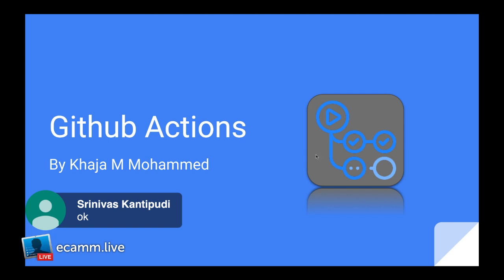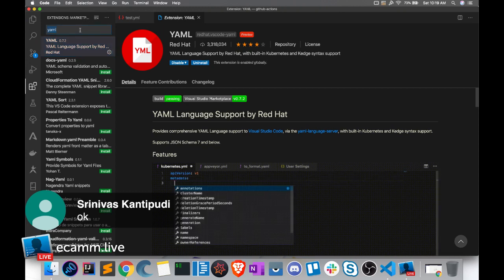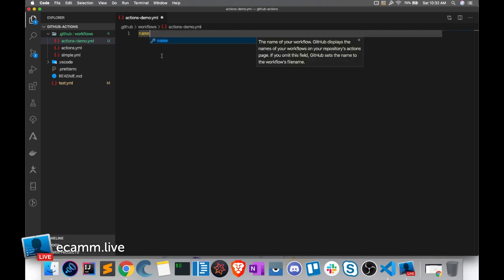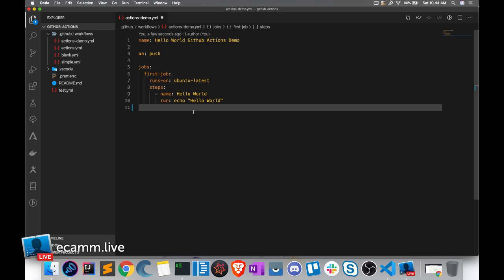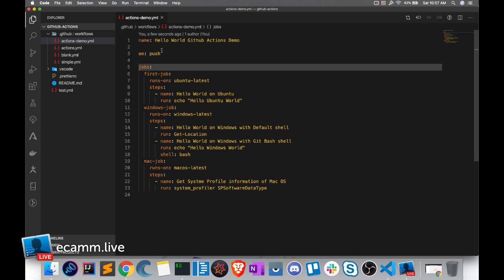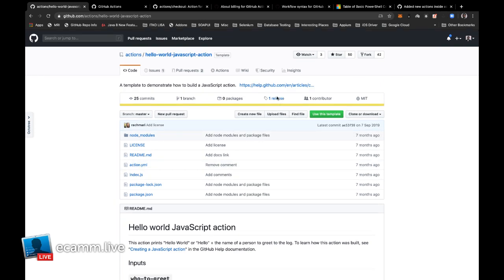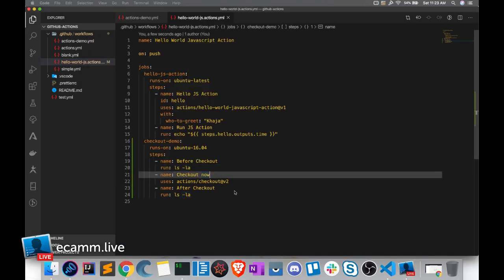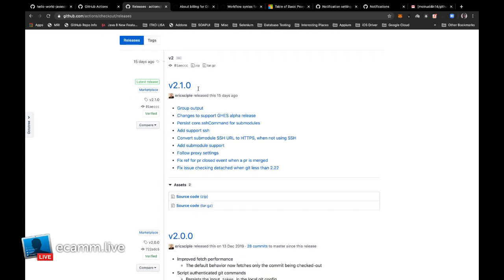Github Actions Session 1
This is an introductory session on Github Actions. In this session we will learn about the following topics

1. What is Github Actions
2. What is a Workflow
3. What are runners
4. Introduction to Yaml
5. First Workflow
6. Github-Hosted OS and default Shells
7. Javascript Hello World Action
8. Checkout Action